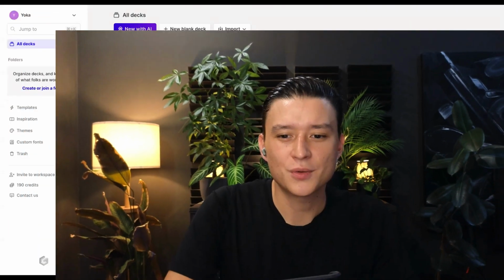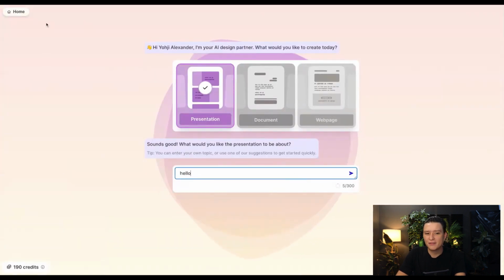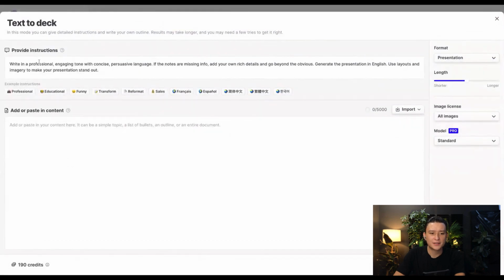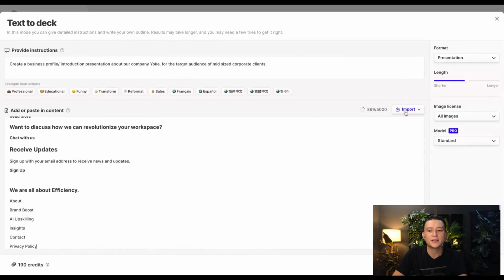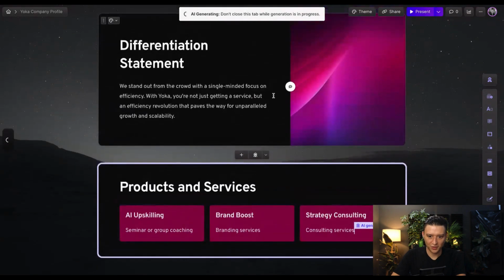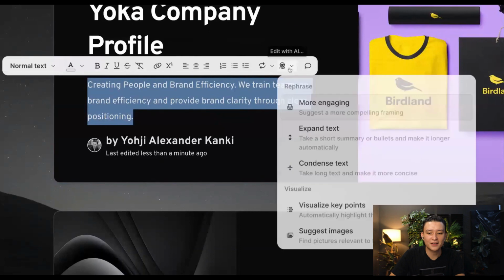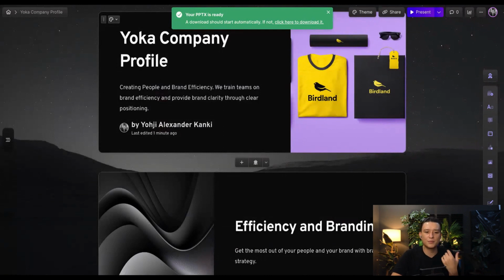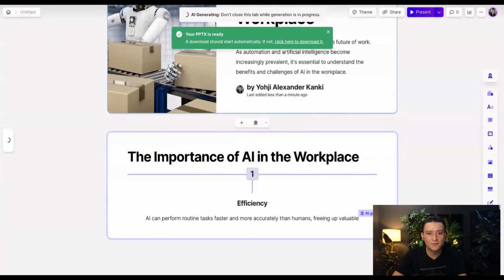Gamma - The AI-Powered Document Maker (AI Tools)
Welcome to Yoka, where we explore the latest technology and tools for businesses and creators. In this video, Yohji introduces you to Gamma, an AI-powered document and presentation maker tool. Discover how this innovative tool can streamline your workflow, allowing you to craft engaging and effective documents and presentations quickly and effortlessly.

Elevate your document creation and presentation game with us at Yoka!